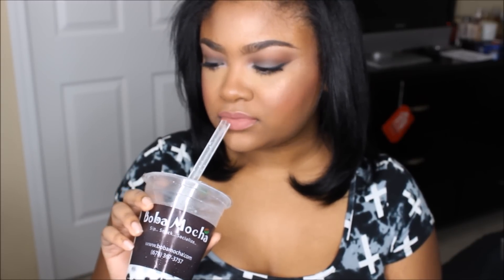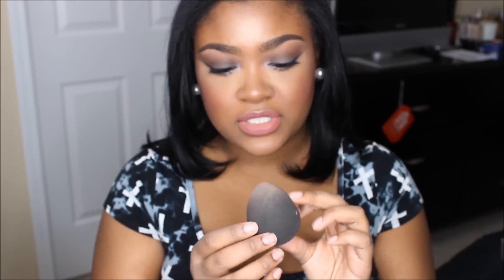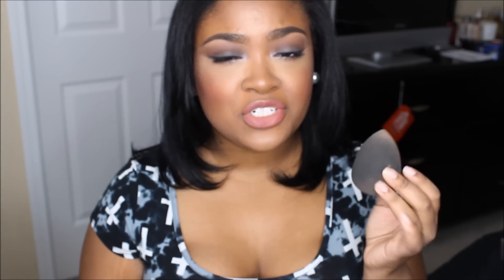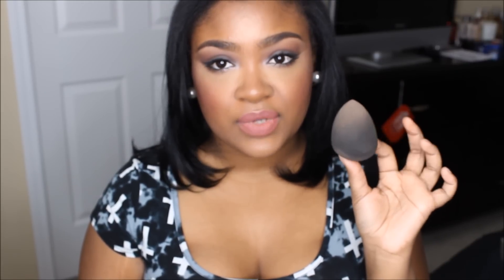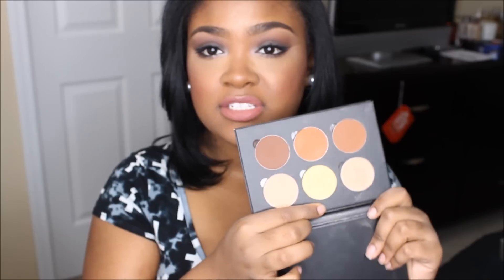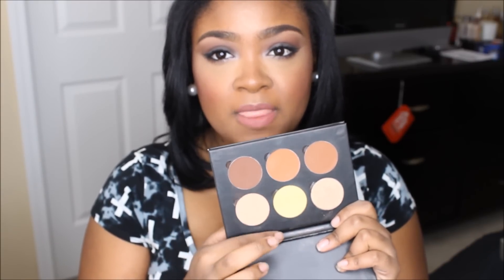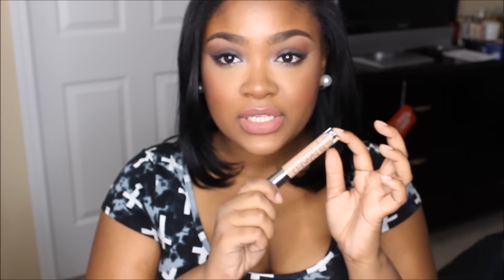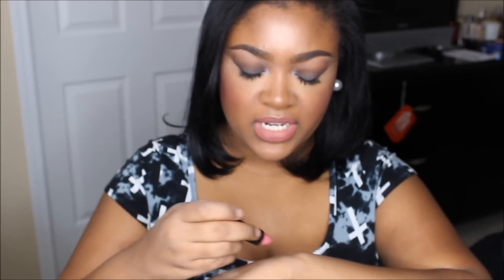April Favorites 2015 ♥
Hey Bellas! DON'T FORGET TO WATCH IN HD!! :)
143.

♥- Not sponsored- Sign up for Ebates get CASH BACK for shopping online at your usual stores. You can thank me now!

♥- Adore Me ( get your first set for $25)

intended

                                                                                                                 xoxo♥ Jazmine